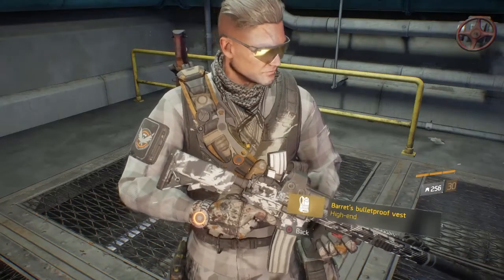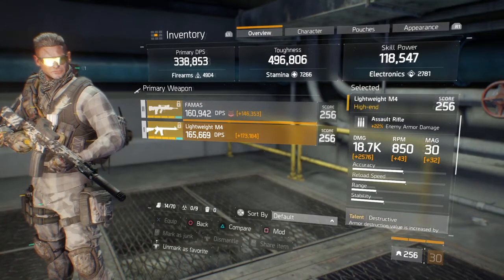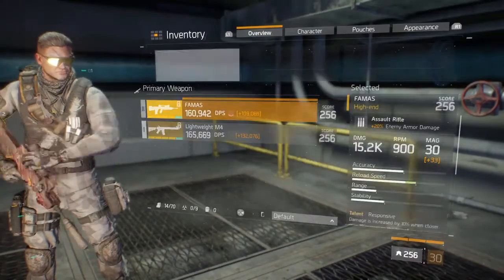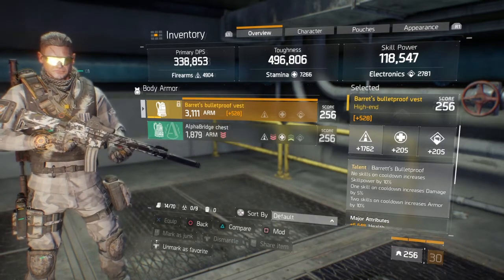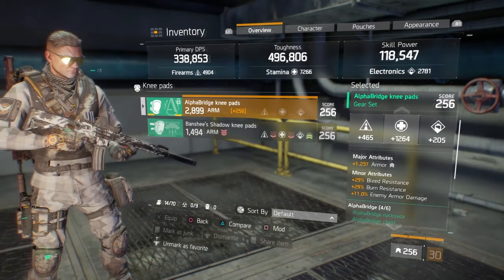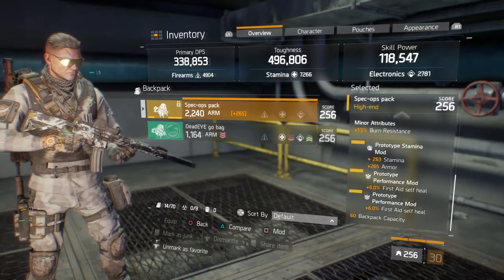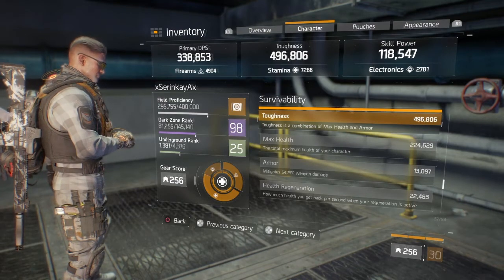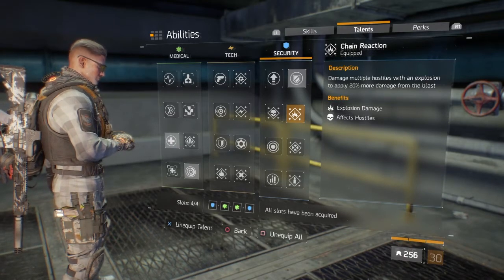The Division - En iyi DPS ve PvP Build patch 1.5 Yeni Yıl Hediyesi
Guide and gameplay